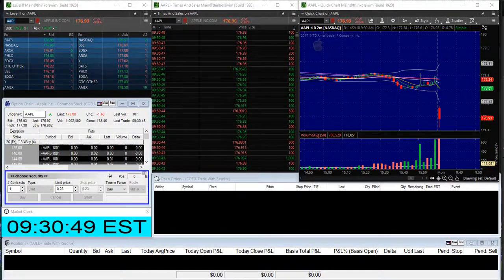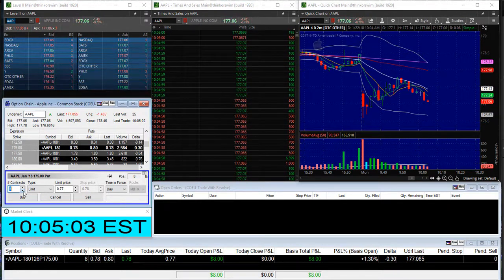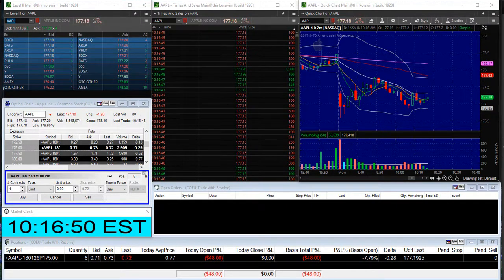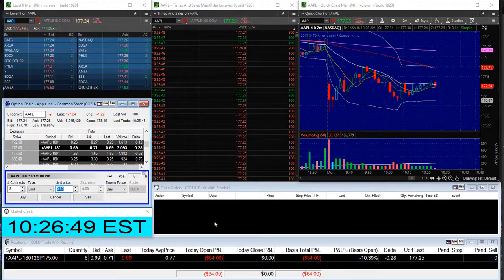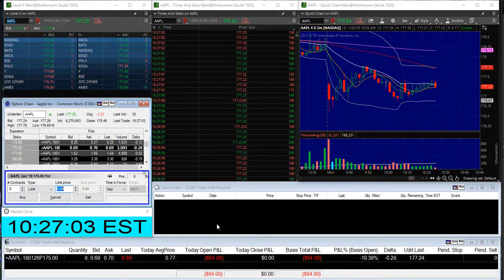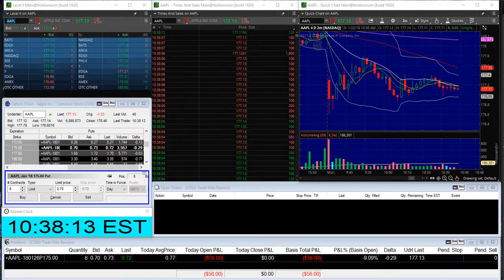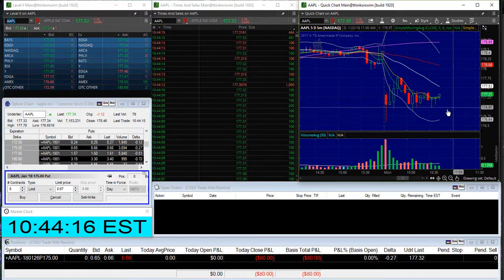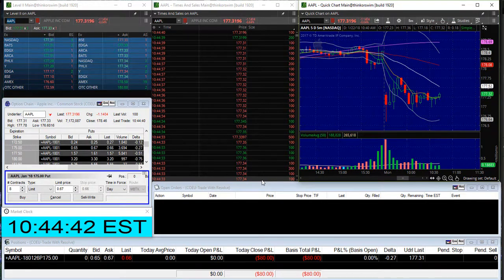Live Day Trading Stock Options for Beginners: How To Handle a Loss when day trading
In this live day trading stock options for beginners video, I discuss how to handle a loss when day trading. It's important to cut losing trades quickly so that things don't spin out of control. Losing trades happen, but we can limit our losses.

Trading Psychology Book

Keyboard & Mouse

Asus Monitor 18-inch

HDMI to VGA Adapter